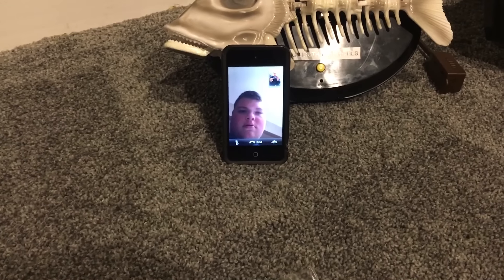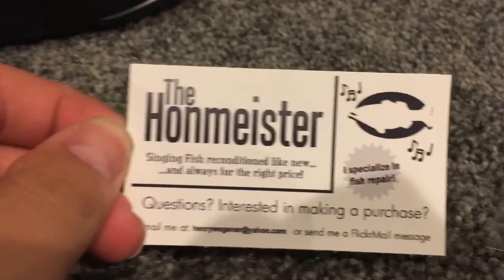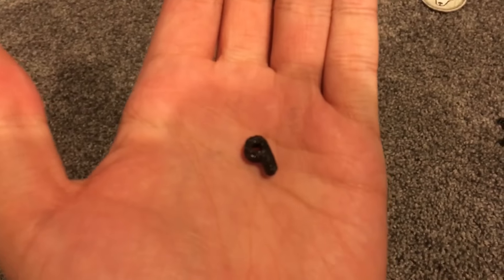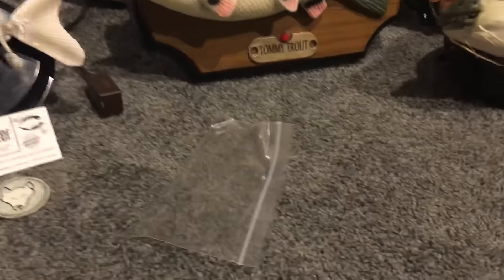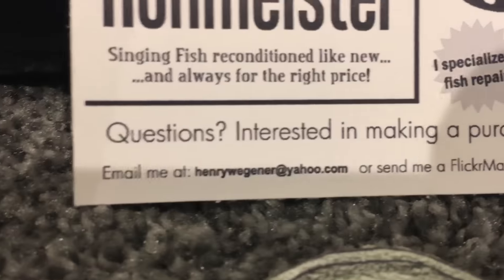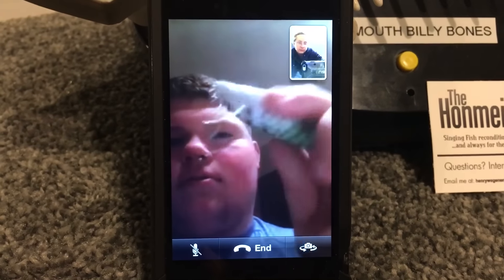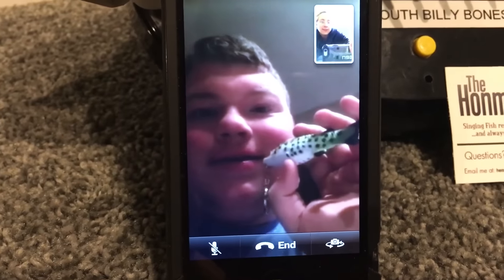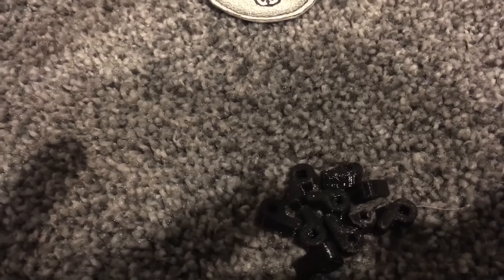More singing fish head paddles!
Thanks to The Honmeister, I have more singing fish head paddles to repair more fish in the future! Link to "The Honmeister" YouTube channel